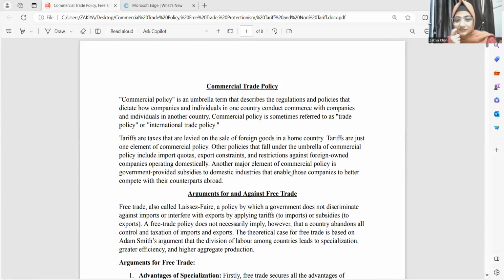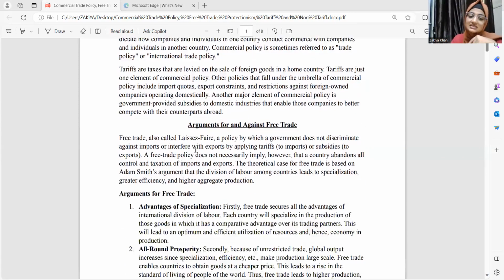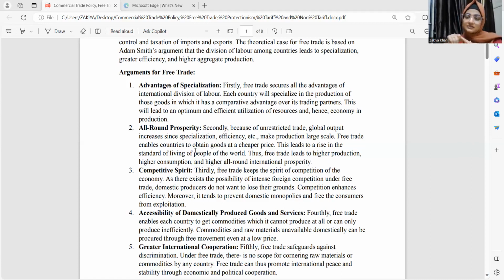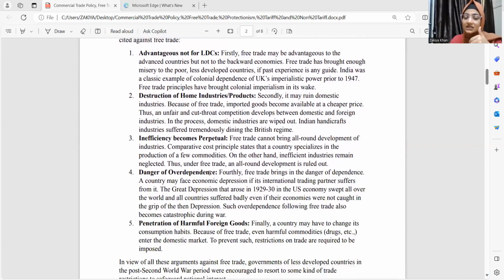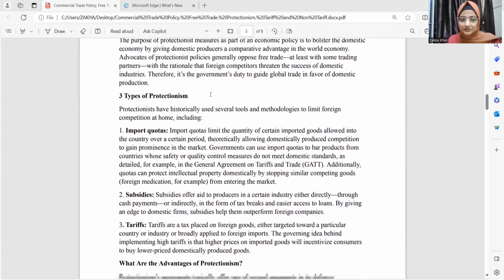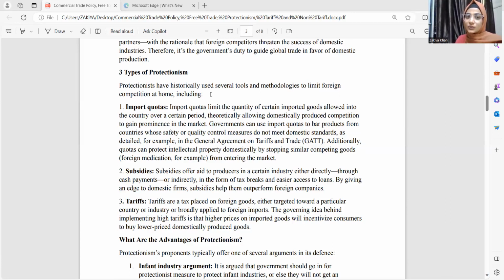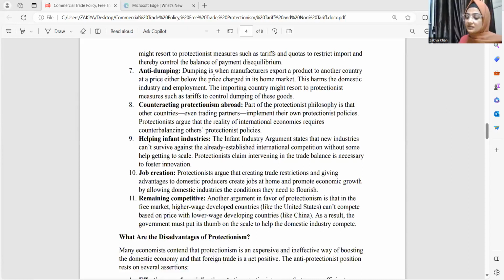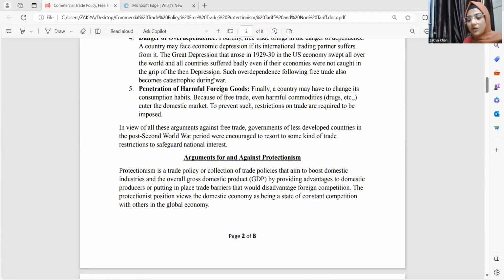Commercial Trade Paper | Economics | TCSC